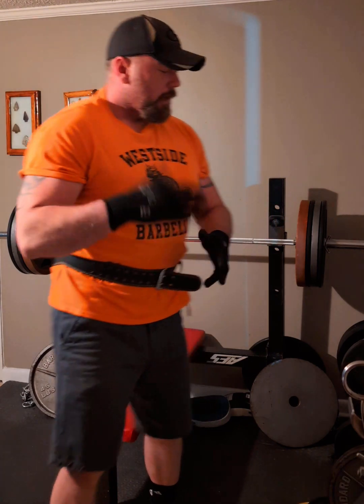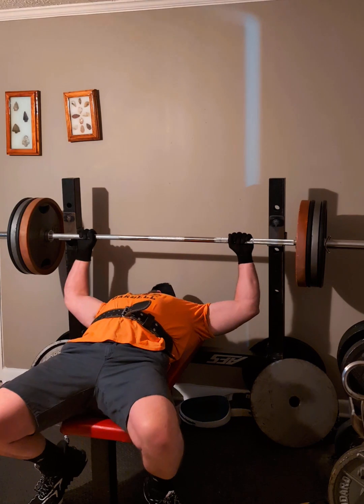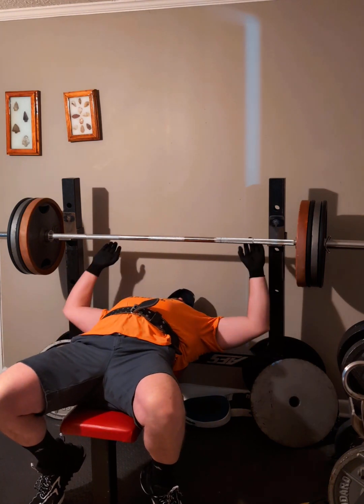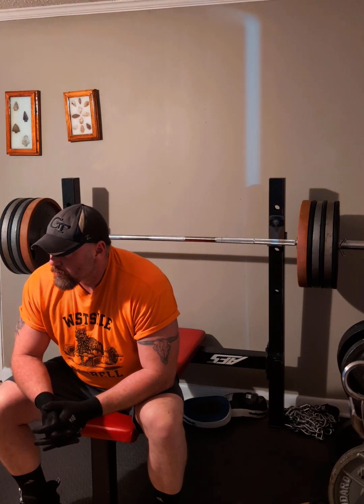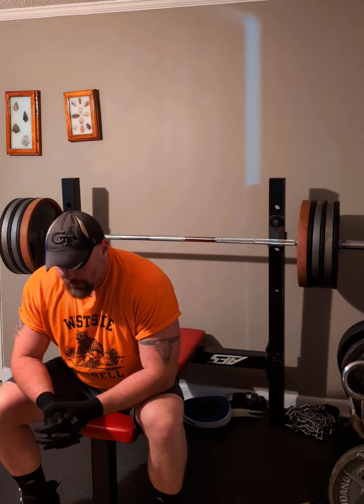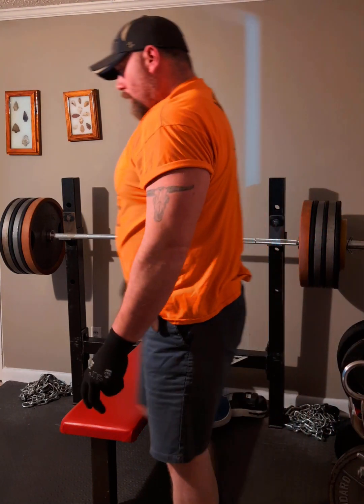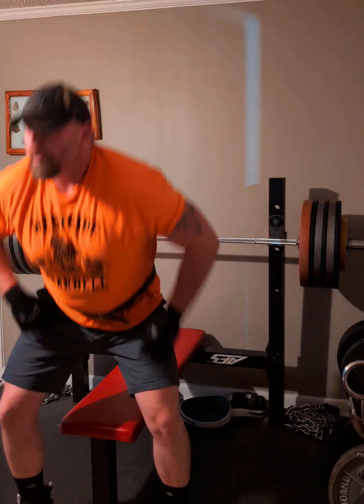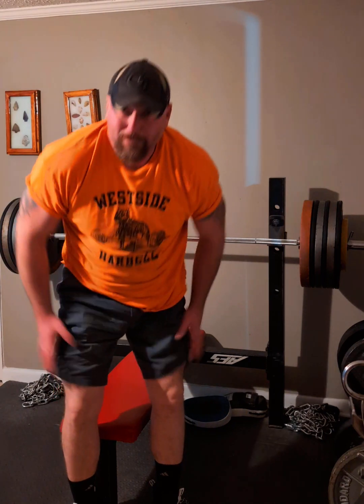Bench Challenge Day 19(technique)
Power Form on your Technique